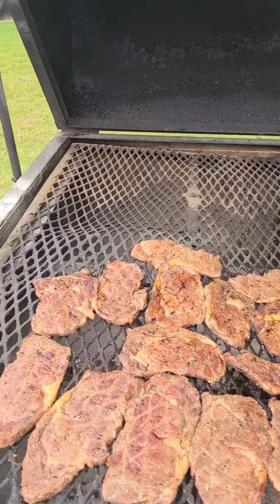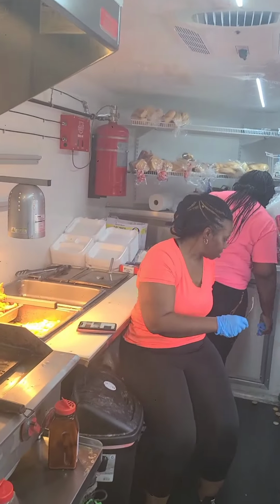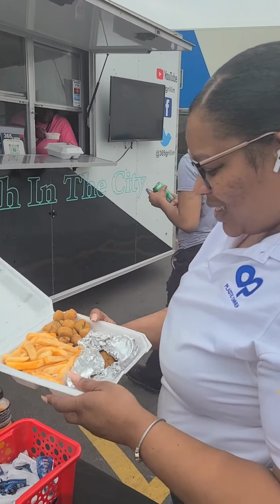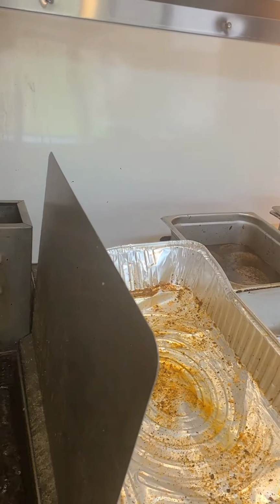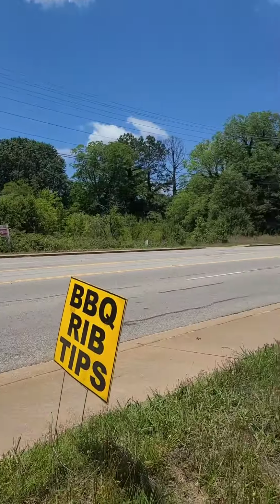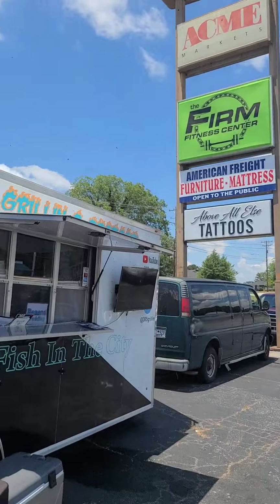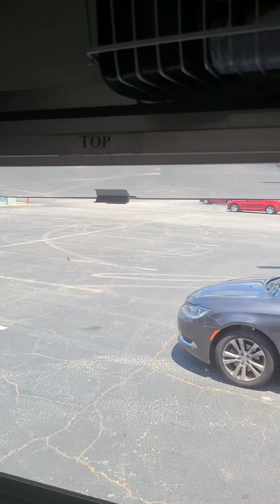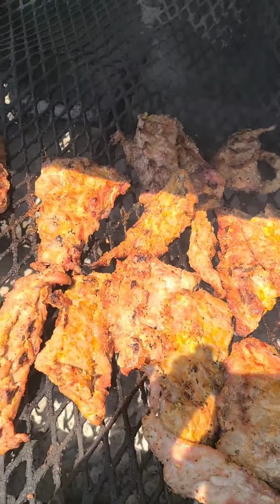Day in the life of 365 Grillin & Seafood!!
Cooking at different locations an seeing a little behind the scenes